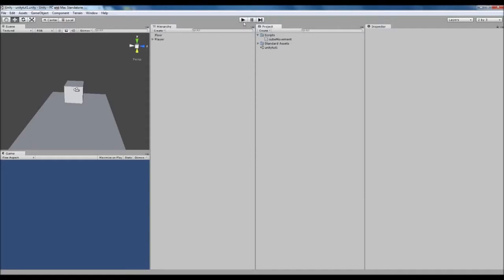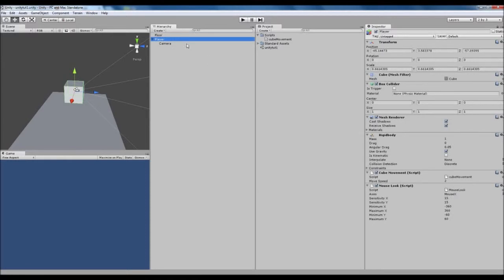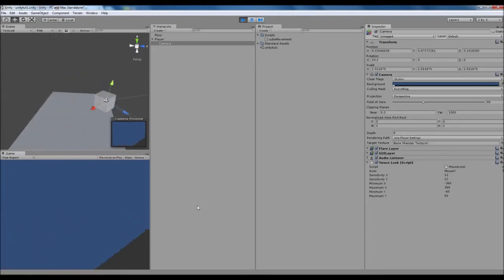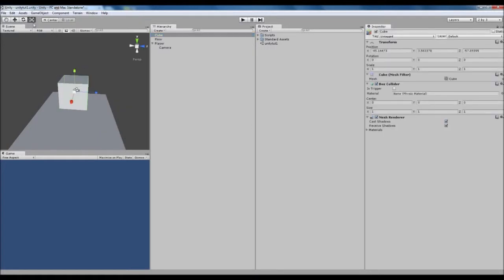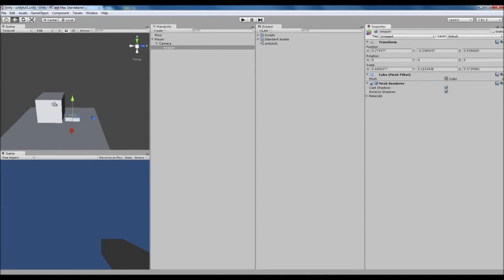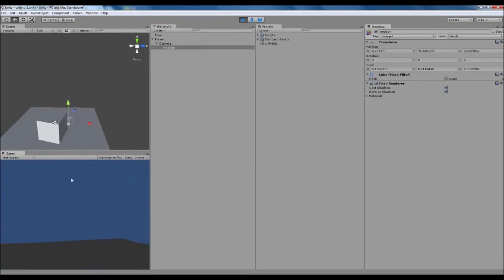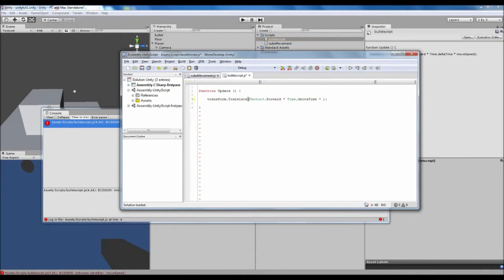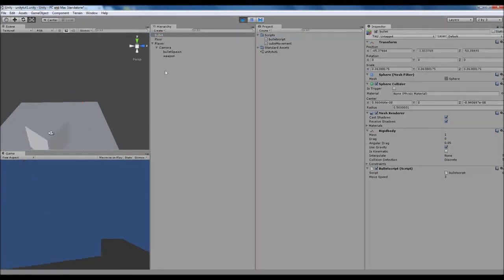Unity Basics - Adding a weapon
Today, we look at how to fix our camera problem and creating a weapon that shoots and has a rate of fire.

bullet script:

var moveSpeed : float = 10;

function Update (){

if (Input.GetButton ("w"){

transform.Translate(Vector3.forward * Time.deltaTime * moveSpeed);